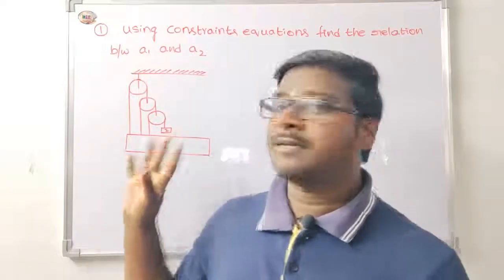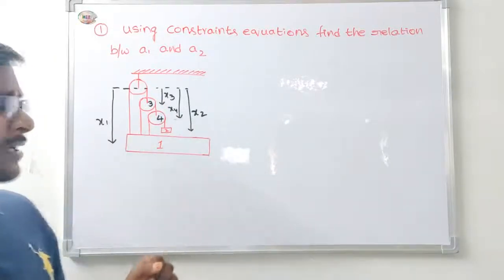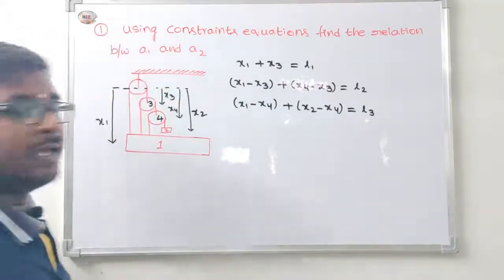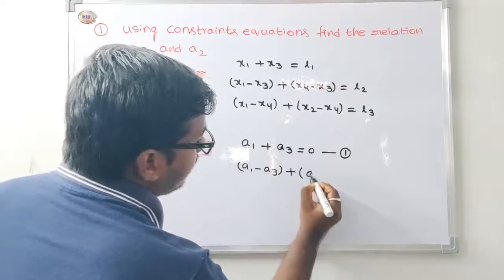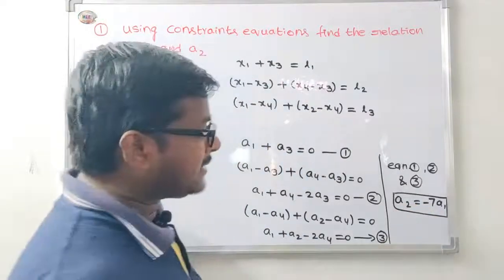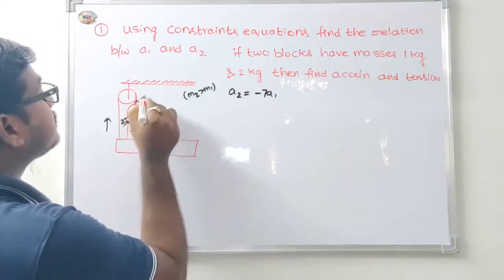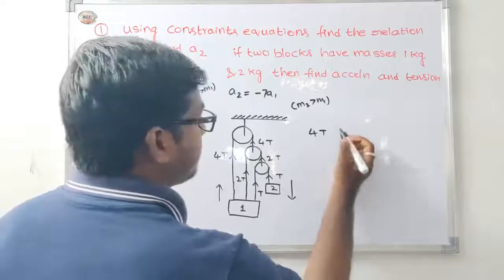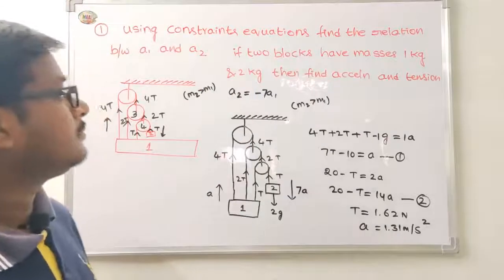Class 11 || Constraints Motion || Problems on Constraint motion fir NEET & JEE Part - 2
PUC Concept video || NLM || || Constraints Motion || Problems for NEET, JEE.

Students can watch all the concept videos of NLM - Constraints Motion for NEET, JEE & AIIMS, JIPMER in proper sequence through PUC channel playlist.